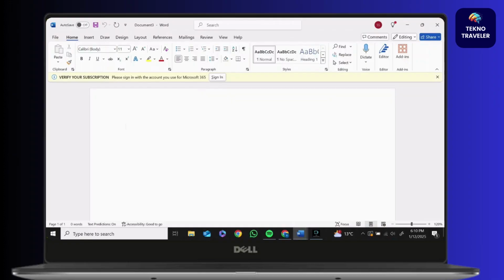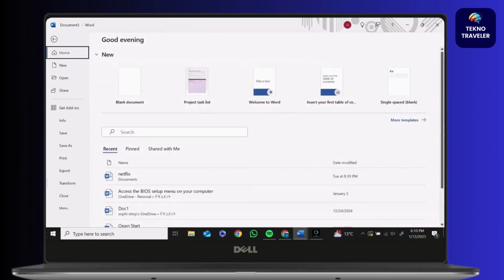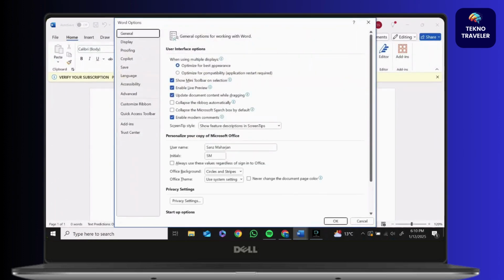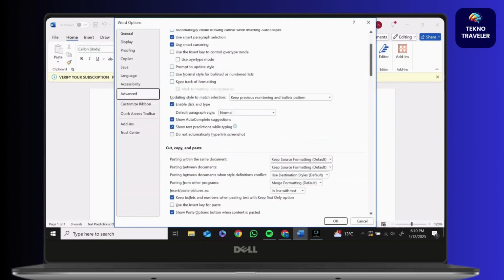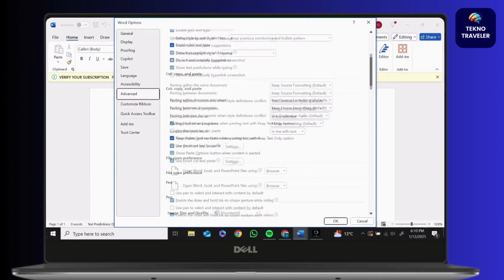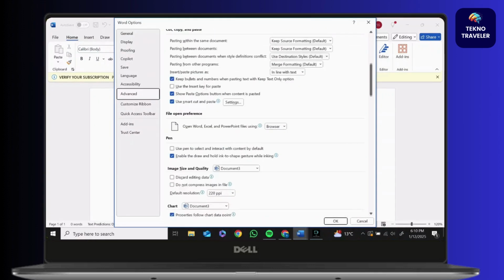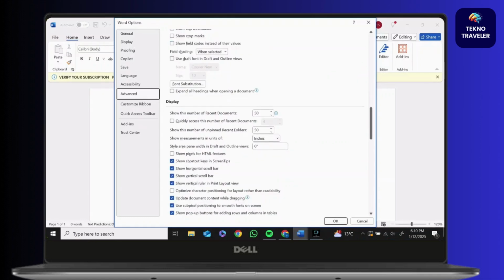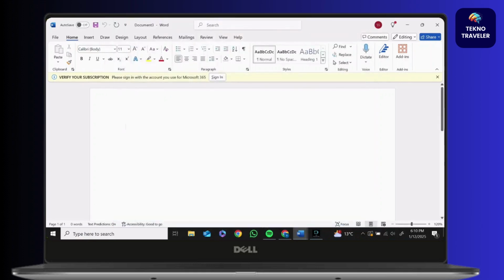How to Use the Ruler in Microsoft Word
Welcome to our step-by-step guide on "How to Use the Ruler in Microsoft Word"! If you're looking to make precise adjustments to your documents or improve the layout in Microsoft Word, this video is for you. We'll show you how to use the ruler tool in Word, how to enable it, and how to customize your margins, tabs, and indents with ease. Whether you're a beginner or experienced user, these tips will help you gain more control over your Word documents.

Timestamps:
00:05 How to enable the ruler in Microsoft Word
00:25 How to use the ruler for margins in Word
00:40 How to adjust indents and tabs using the ruler
00:55 How to customize the ruler settings in Word

What you'll learn:

How to enable and access the ruler in Microsoft Word
How to use the ruler to adjust margins and indents in your document
Tips for setting custom tab stops using the ruler
How to customize ruler measurements for better precision
Easy ways to format your Word document layout using the ruler